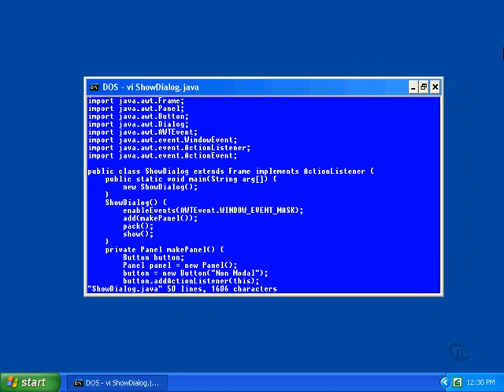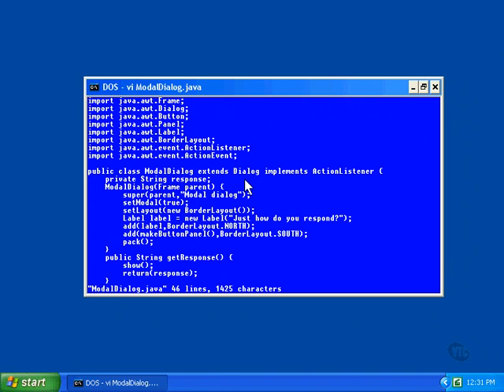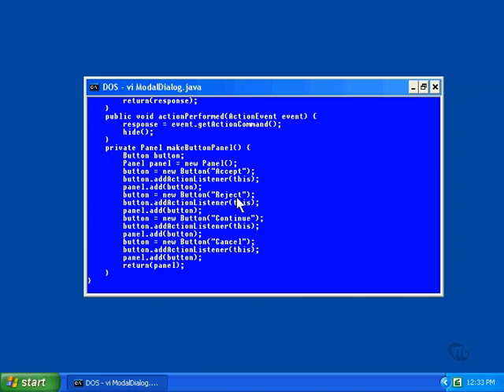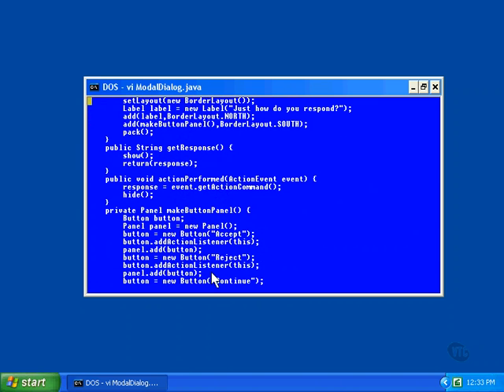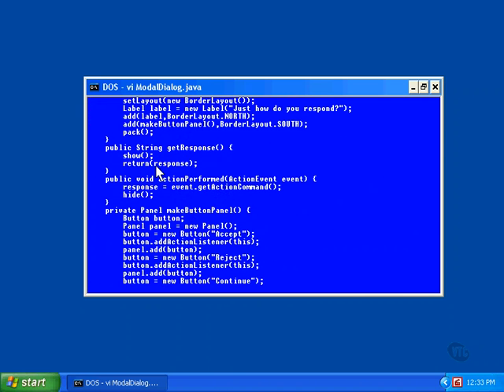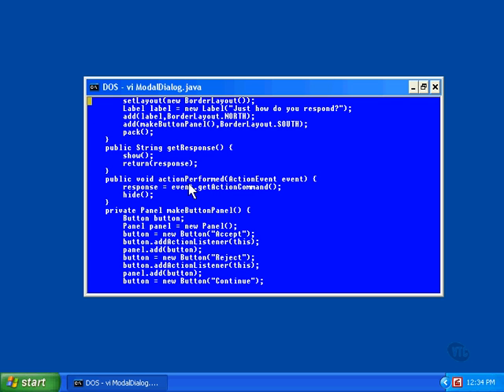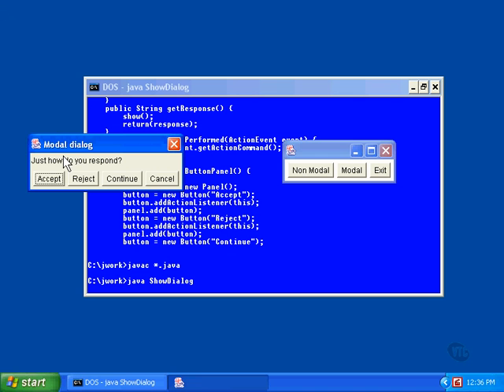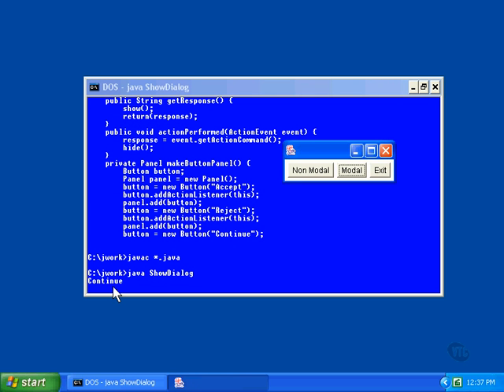A Modal Dialog In Java